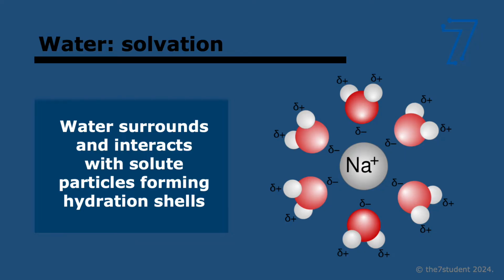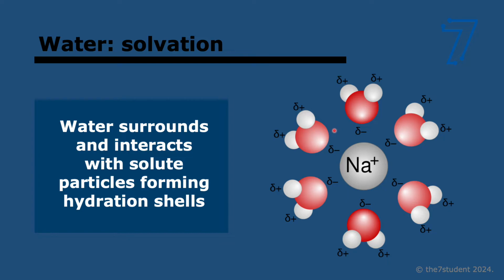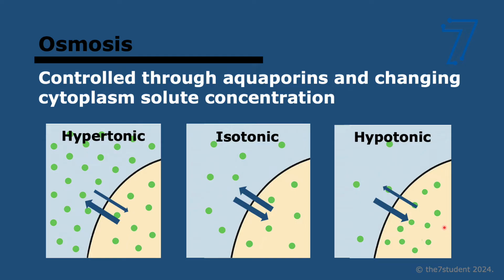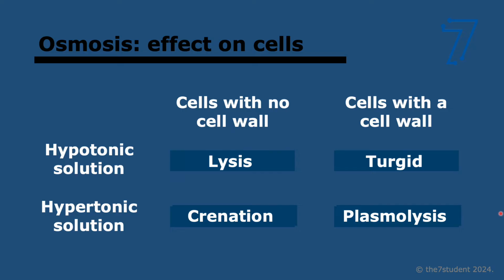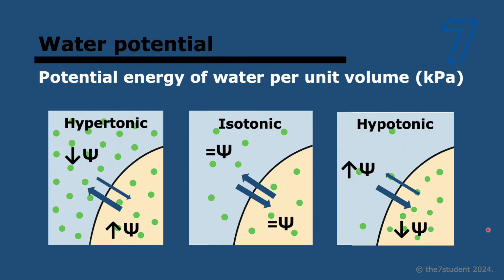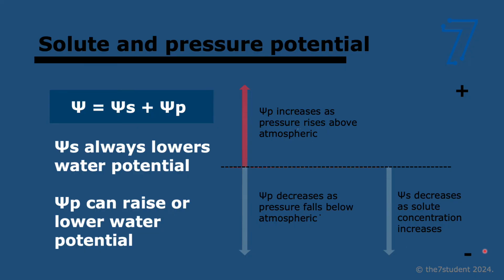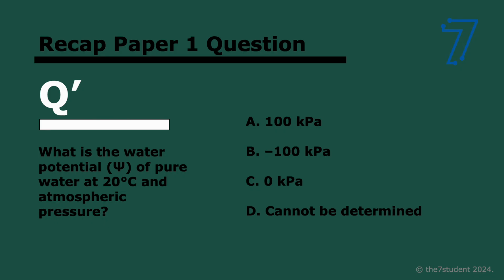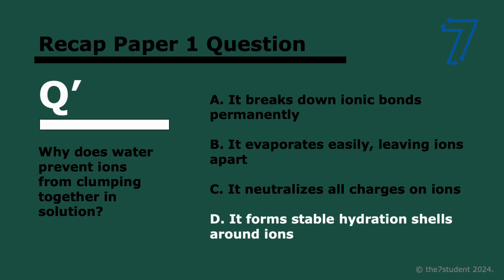2025 IB Biology – D2.3 Water potential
Learn everything you need to know about water potential in 2025 IB Biology! This video covers the essential concepts in Topic D2.3 with clear explanations and helpful diagrams to prepare you for the May 2025 exams.